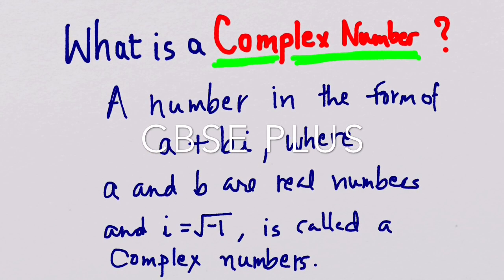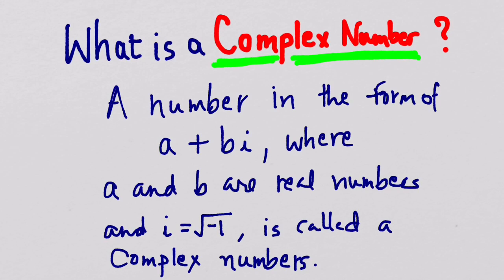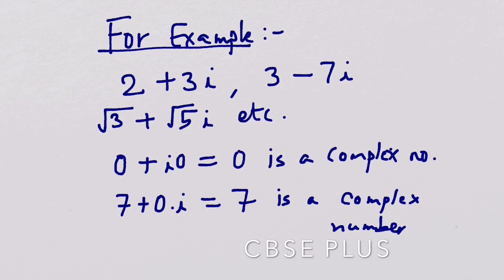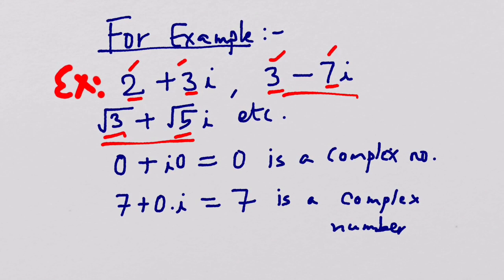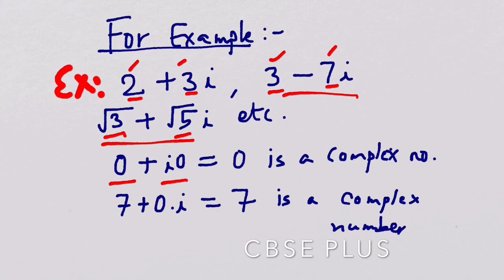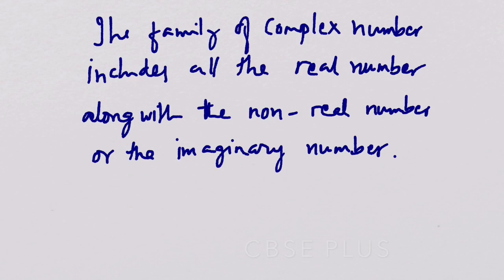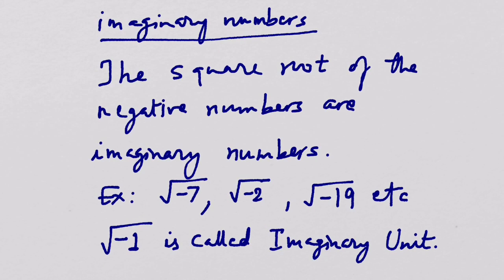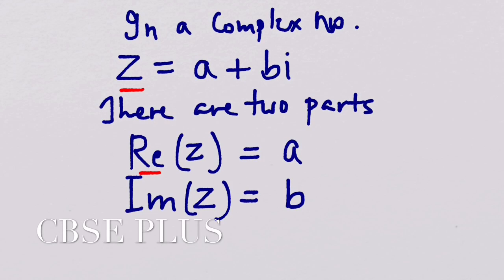Complex Numbers Definition and Understanding the Concept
Complex numbers
Class 11th and 12th
Mathematics
Useful for CBSE and NIOS students